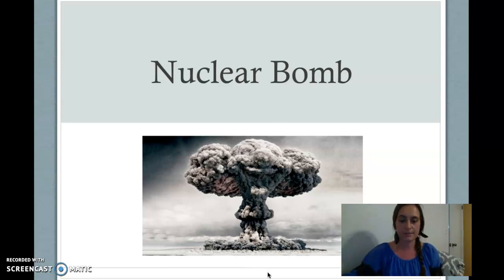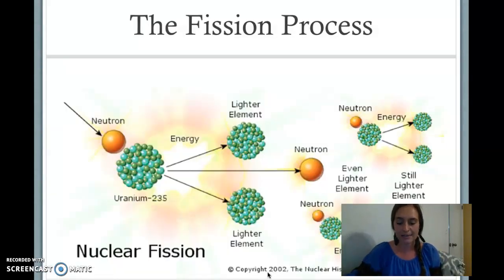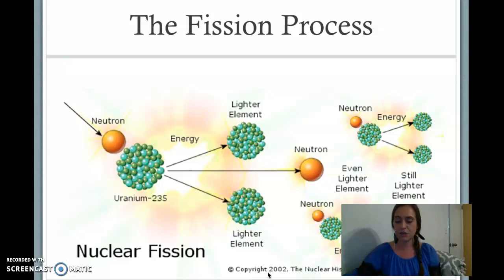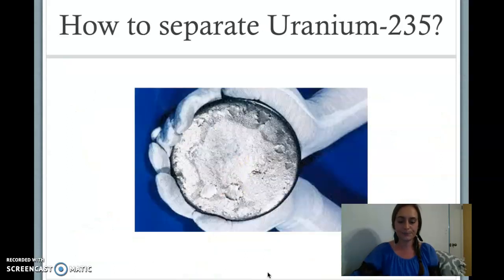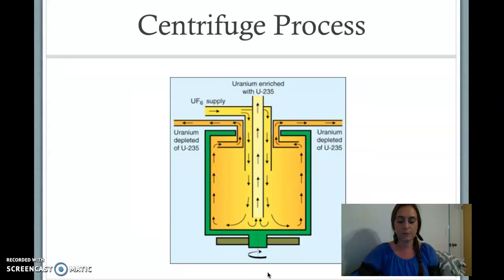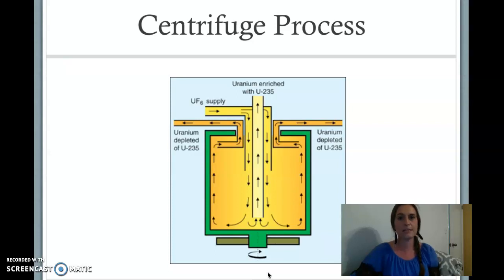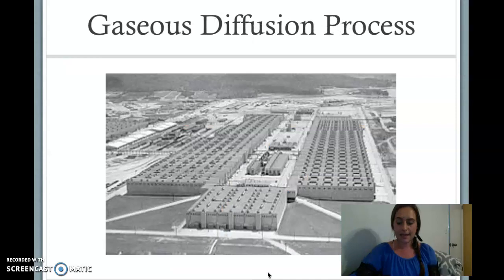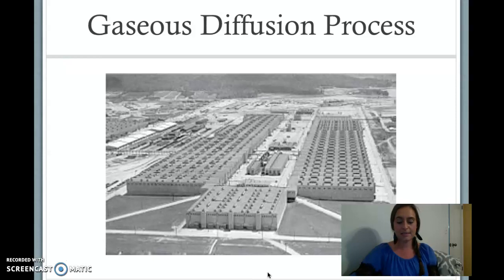Interactive Concept Presentation: Nuclear Bomb